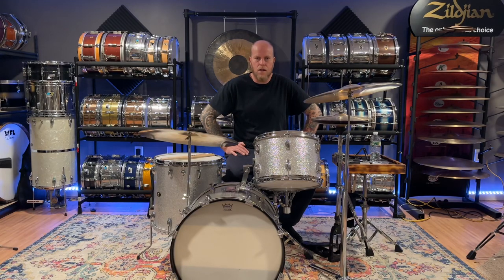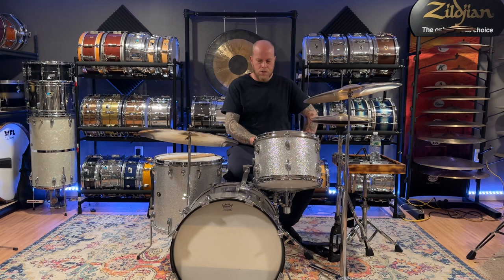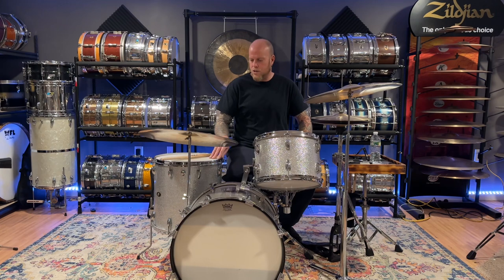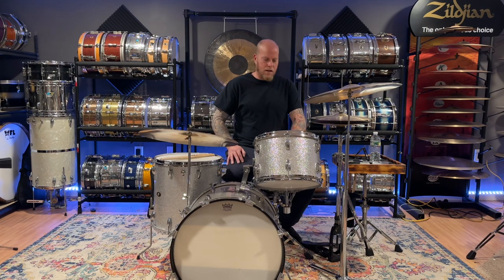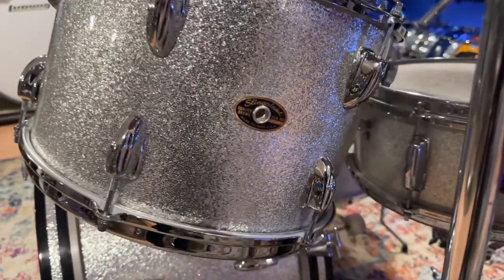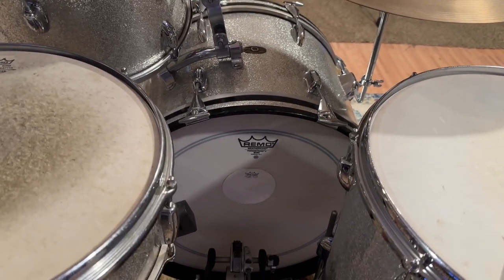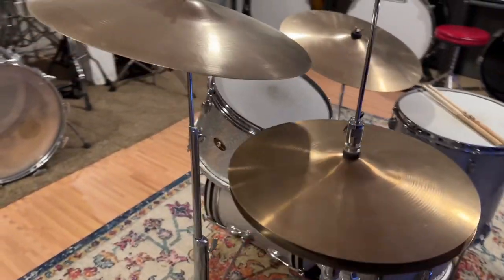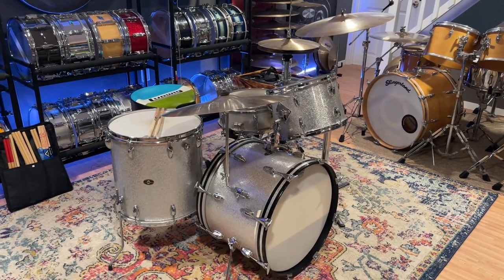60's Slingerland Sliver Sparkle Vintage Drum set 13,16,20